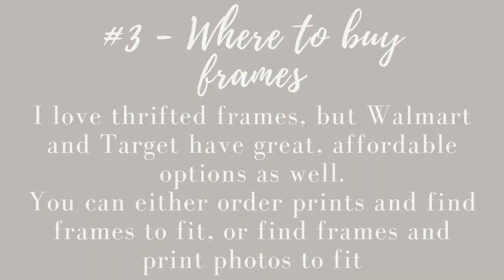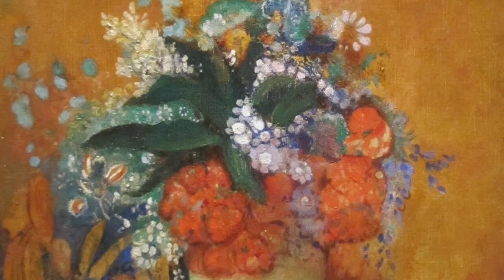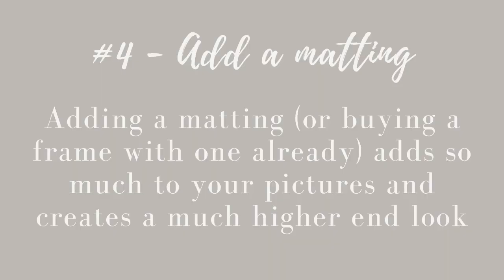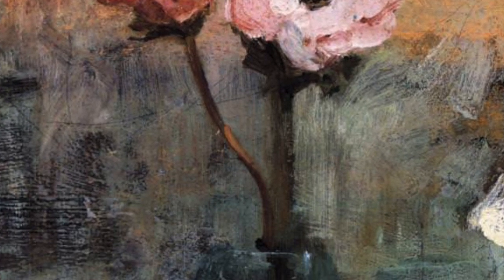How to Decorate with Art for Spring│Where to find FREE art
Do you want cute art for your home, but can't pay the big price tags? I get it! Here are some really great spring art options that are totally FREE. Check them out in this video, along with some Q&A about the best methods.

If you're looking for design help - look no further! We are now offering E-Design services, which means we can help from just about anywhere!

Pre-cut matting

Matte Finish Mod Podge

BLOG POST

Here's a video on how to make cheap frames look more expensive

Do you want to start a blog or a YouTube channel? Here are some must haves to get started:

Lighting Kit

Tripod (for iphone)

Tripod (for camera)